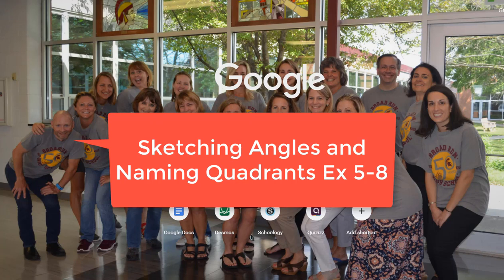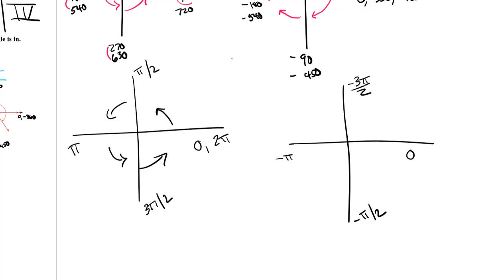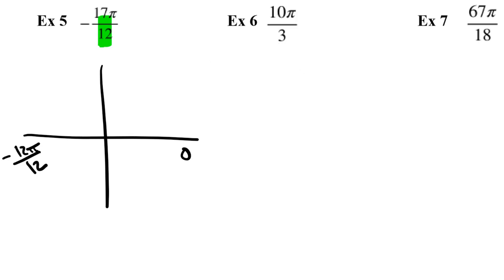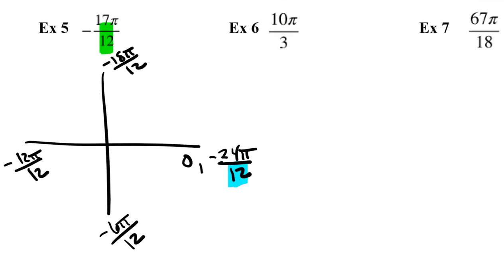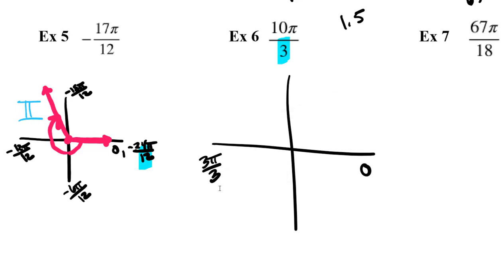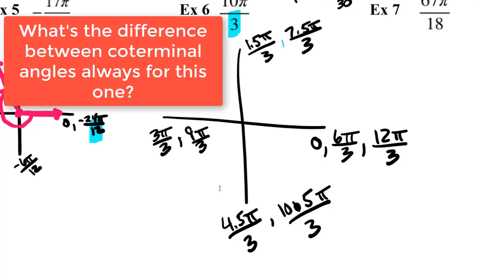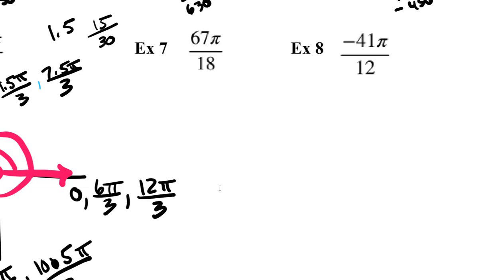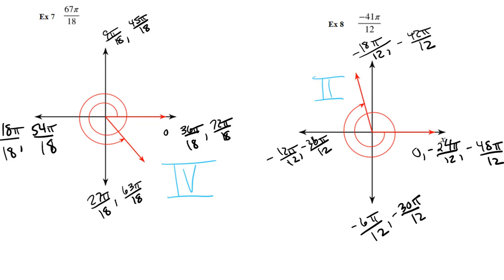5-2 Sketching Angles and Naming Quadrants Ex 5-8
How to sketch positive and negative angles in radians.